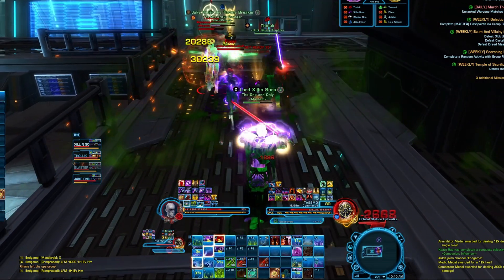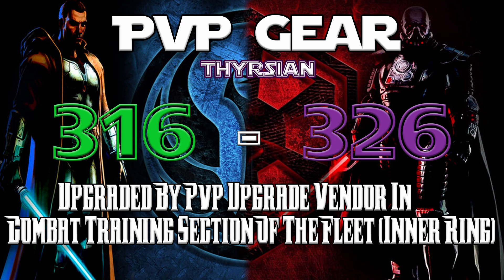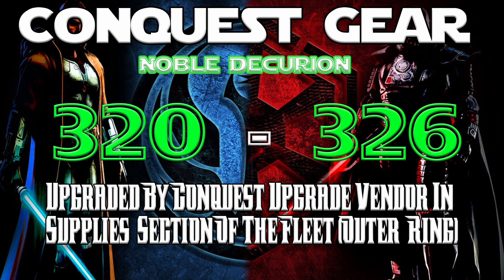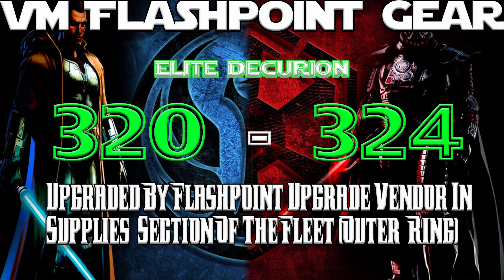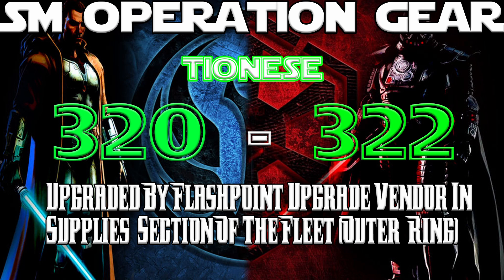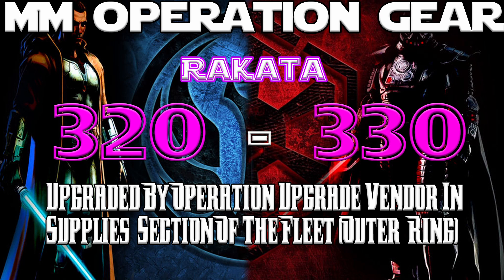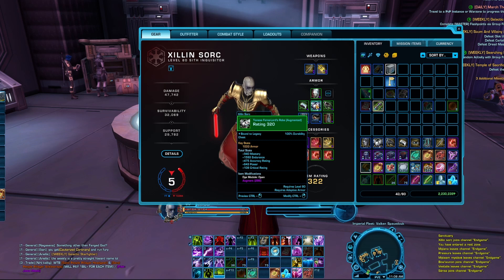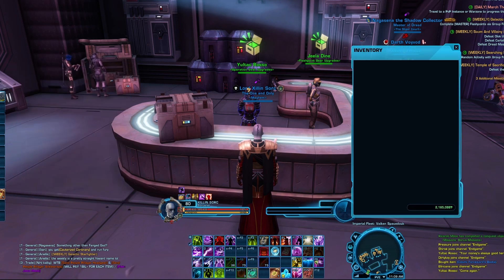SWTOR 7.0 Gearing Made SIMPLE!!!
Star Wars The Old Republic (SWTOR) changed it's gearing system and made it complicated.  In this video, I break down all the different gearing tracks and make them simple.

I do live streams over on Twitch, feel free to follow me over there as well.

This new expansion has confused a lot of people, with multiple different gearing tracks and lots of different ways to acquire and upgrade gear.  Let's see if we can sort it out.  MMO gearing shouldn't be this difficult!!